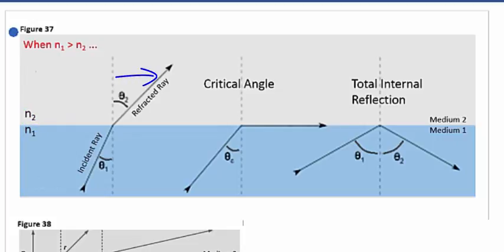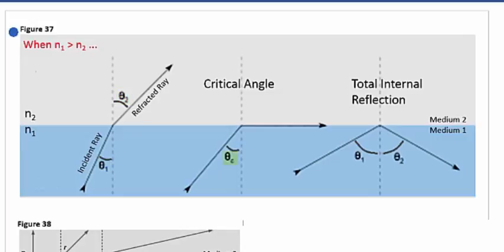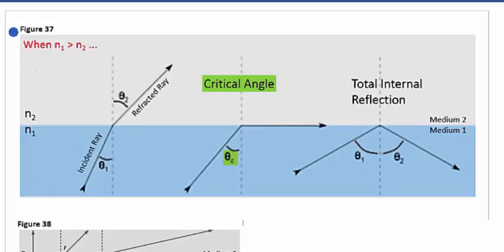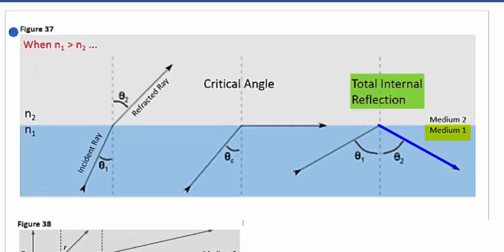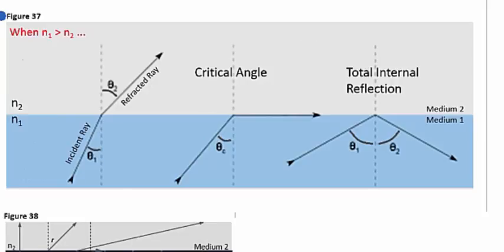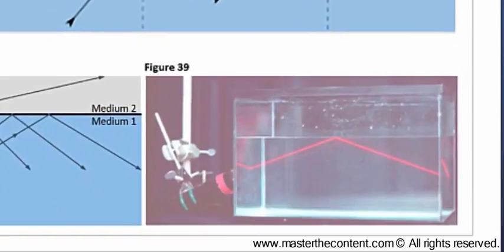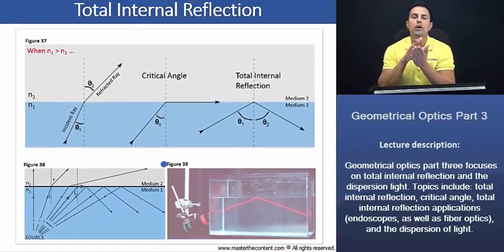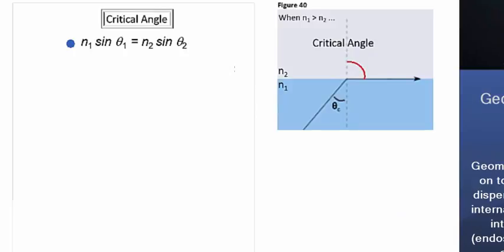GAMSAT: Physics - Conditions Needed for Total Internal Reflection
► GAMSAT| Reasoning in Biological and Physical Sciences | Physics| Light and Sound | Optics Part 3

► Lecture Description:

- Geometrical optics part three focuses on total internal reflection and the dispersion light. Topics include: total internal reflection, critical angle, total internal reflection applications (endoscopes, as well as fiber optics), and the dispersion of light.